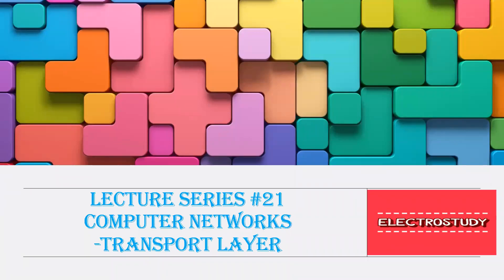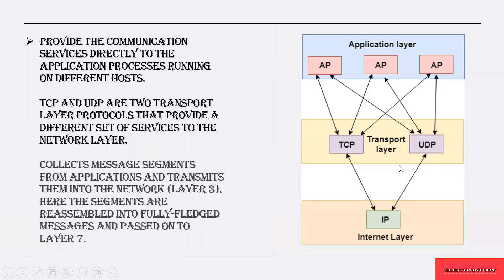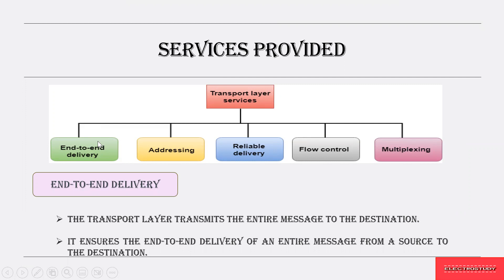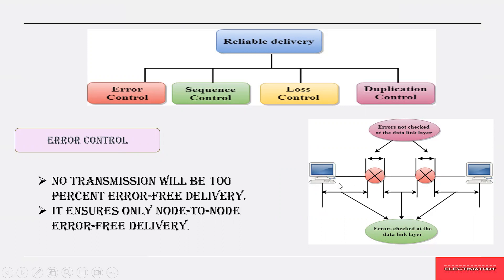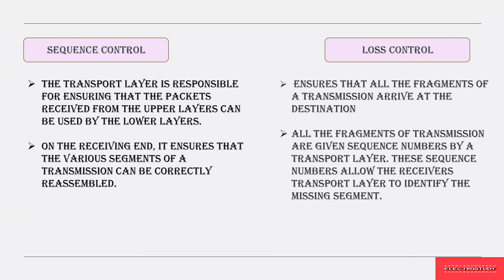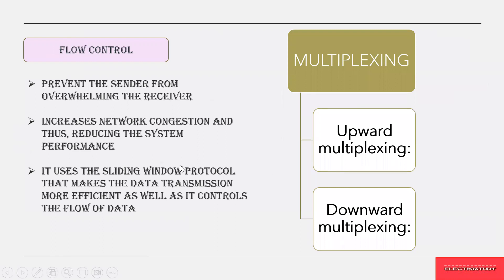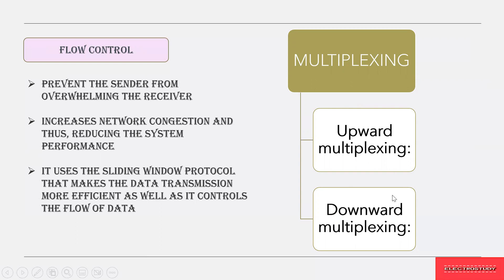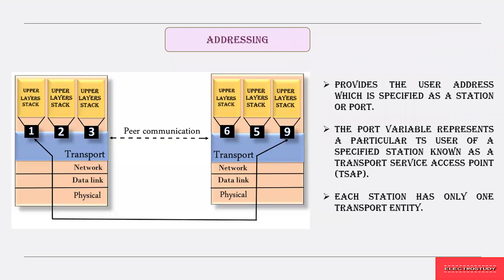Computer Networks|Transport Layer|4th Layer of OSI||TCP|UDP|BE|ECE|CSC|VTU|Anna Unniversity|7th Sem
Hi all, In this video we will be seeing the introduction about Transport Layer of OSI Model